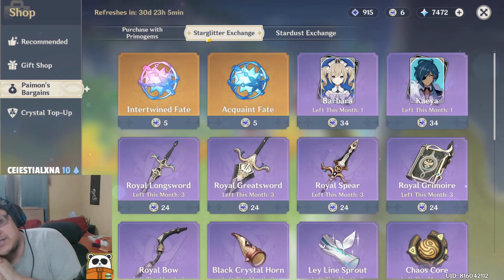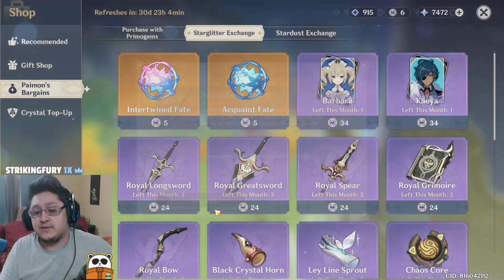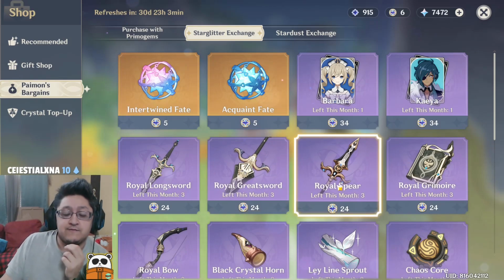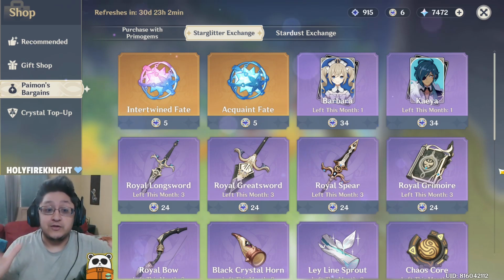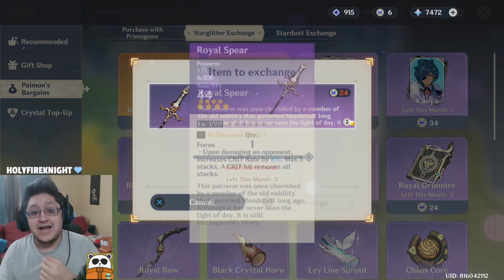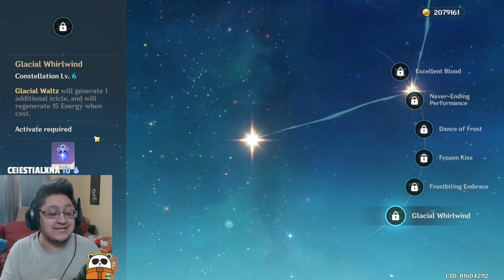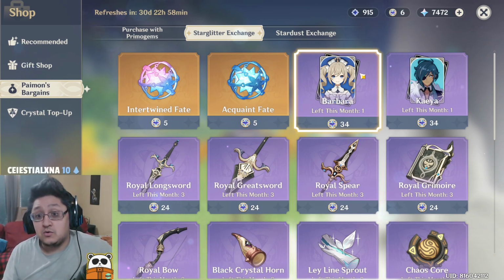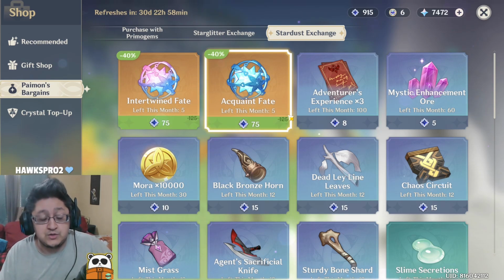EASY SKIP or Hidden OP Secret Pickup? Starglitter & Starlight Shop Reset Genshin Impact